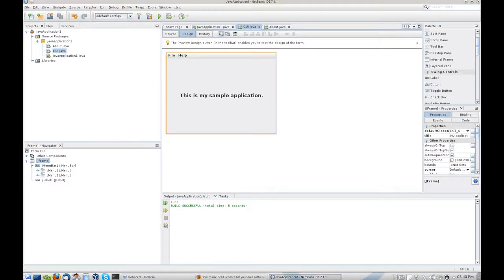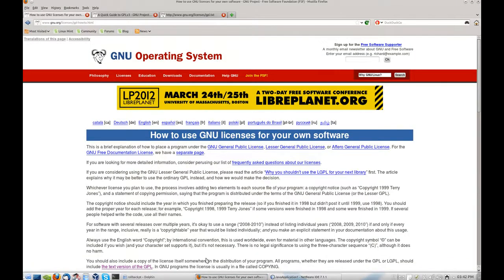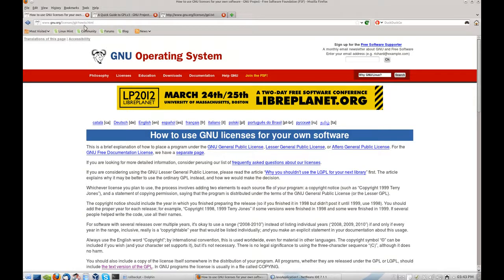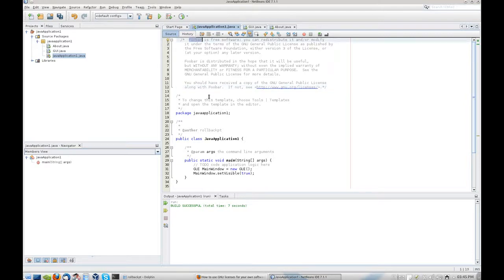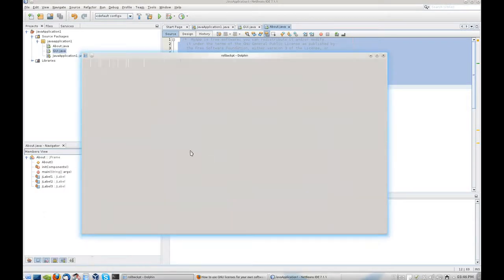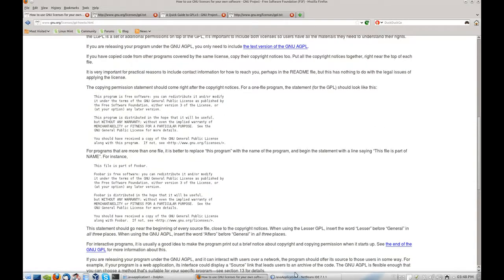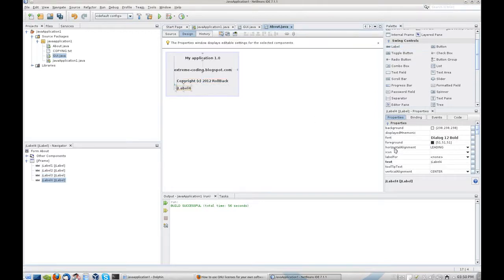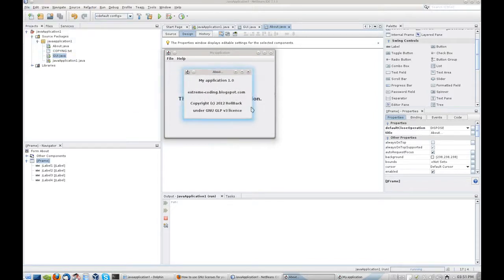How to license your free software with GNU GPL v3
This is a tutorial on how to license your free software with GNU GLP v3 licence.